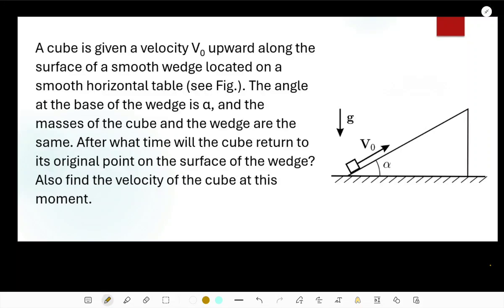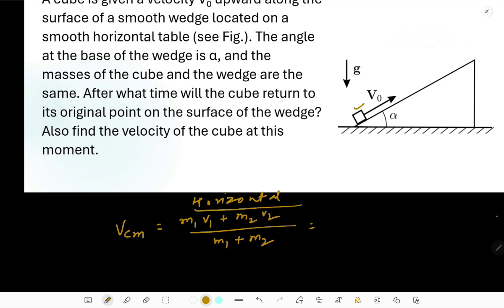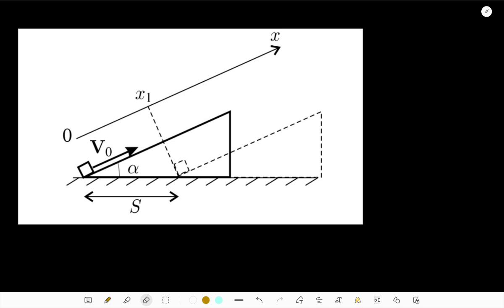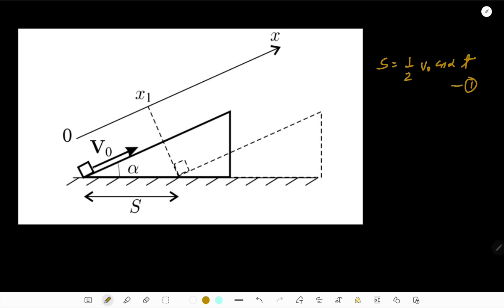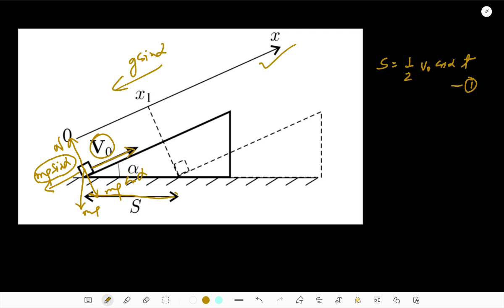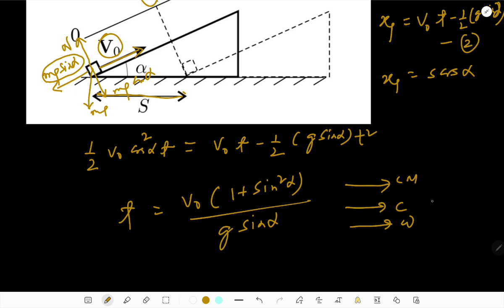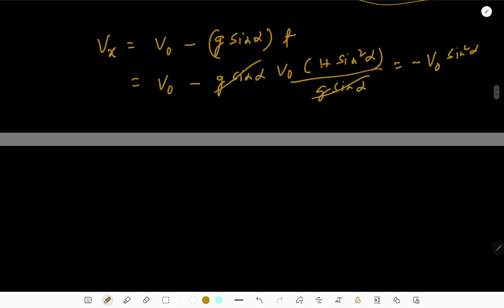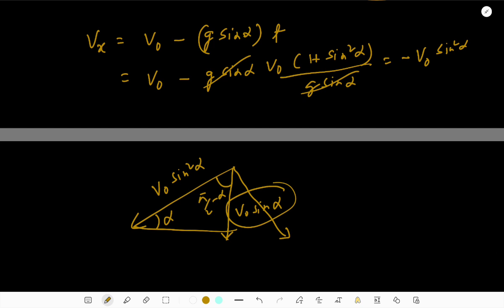IIT JEE Preparation: CM and linear momenta, Wedge-Block, More Than One Options (s) correct type